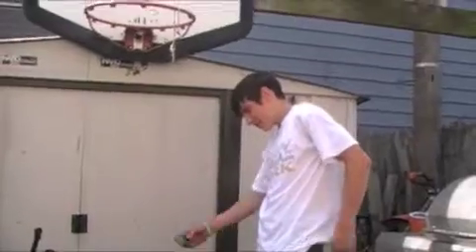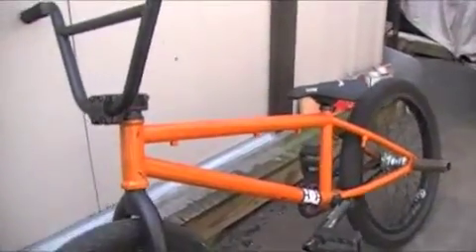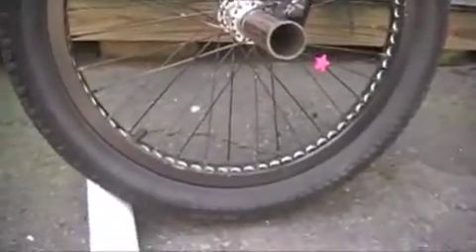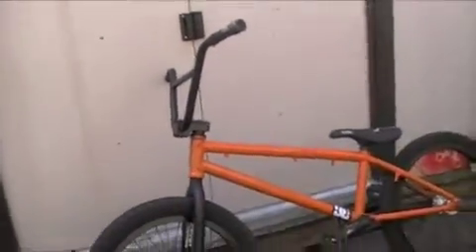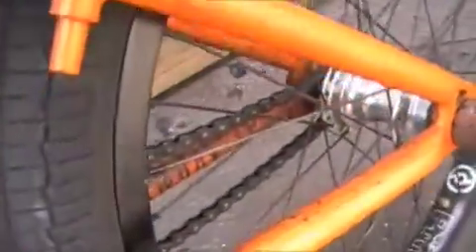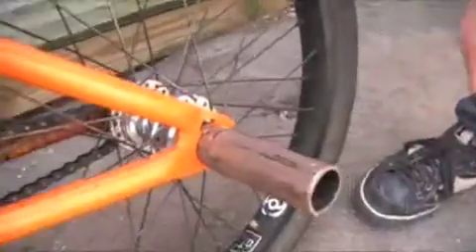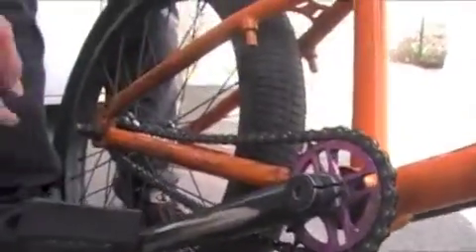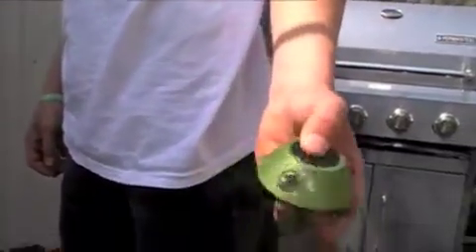Kevs Bike check